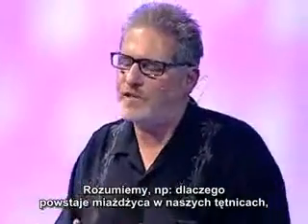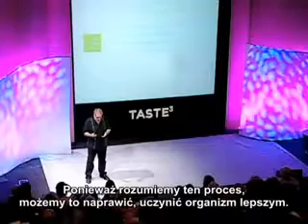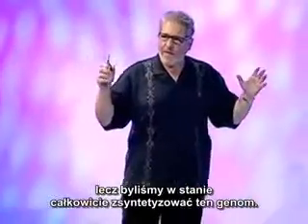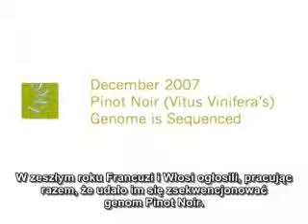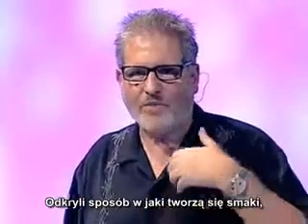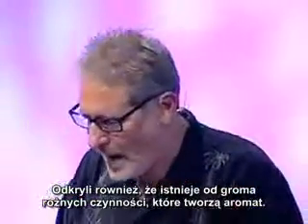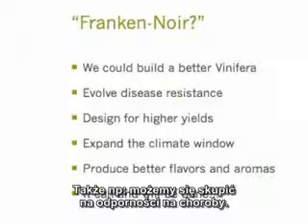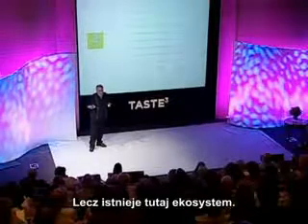BarrySchuler Wprowadzenie do genomiki 3/4